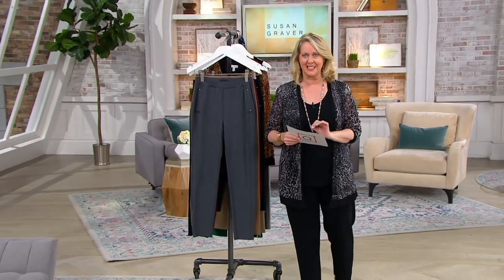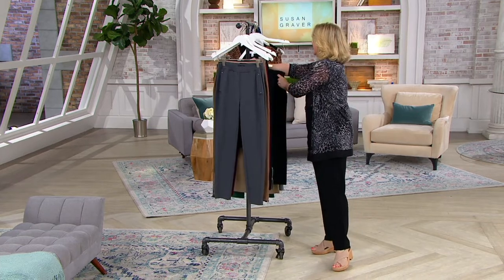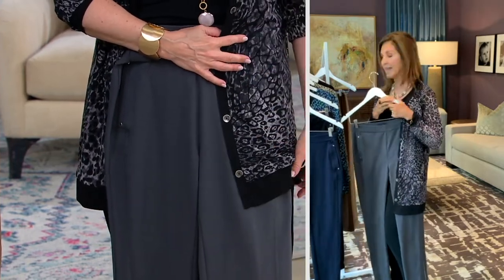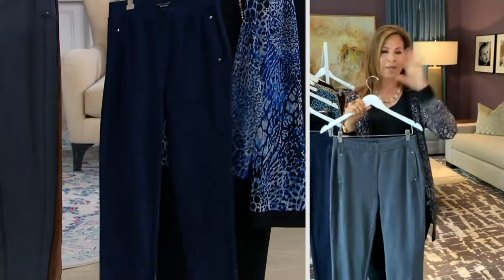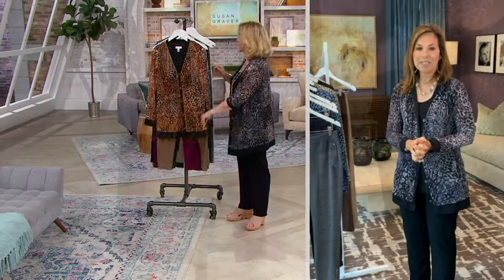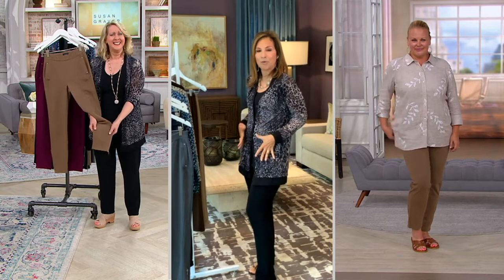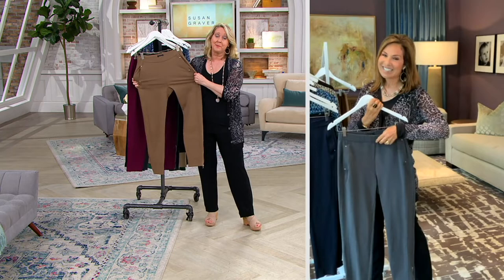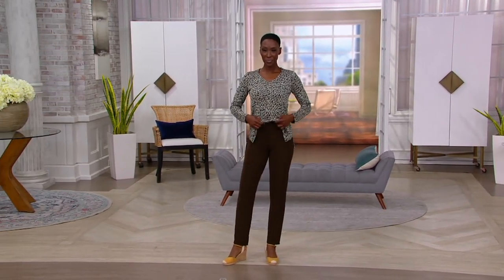Susan Graver Weekend Premium Stretch Pull-On Pants with Pockets on QVC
Susan Graver Weekend Premium Stretch Pull-On Pants with Pockets